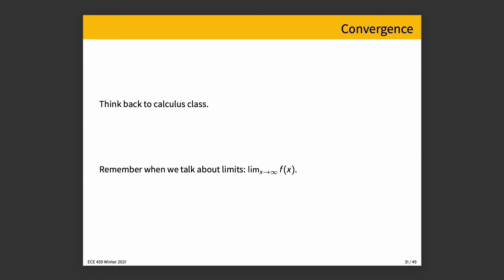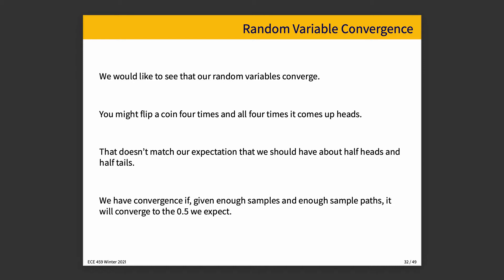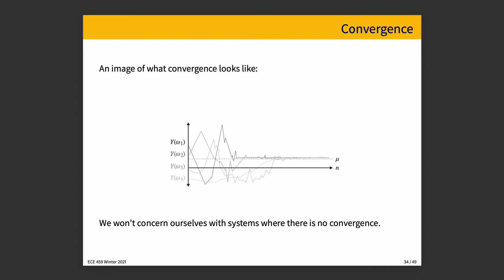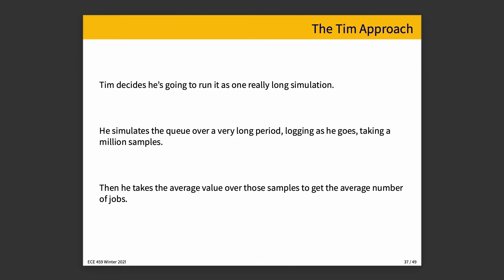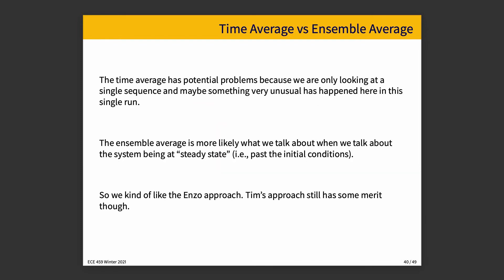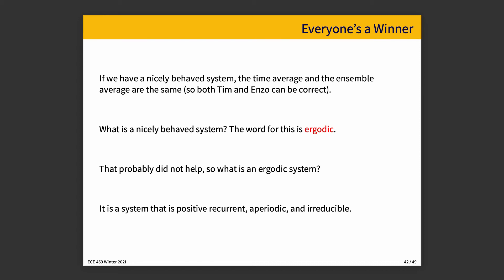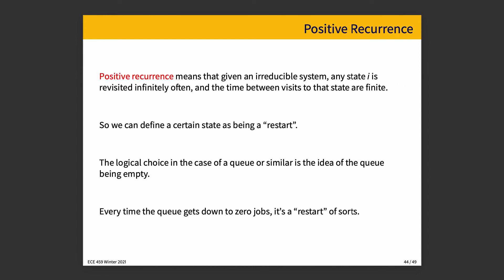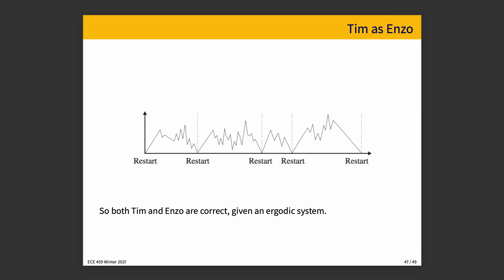ECE 459 Lecture 32: Convergence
To analyze a queueing system accurately, we need to know whether it converges -- that is, reaches a steady state. We sure hope so!